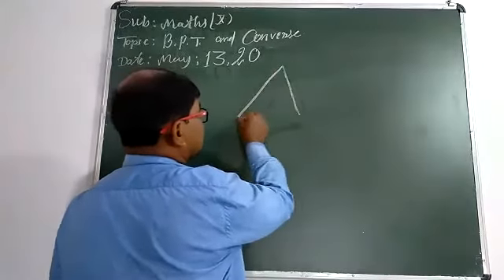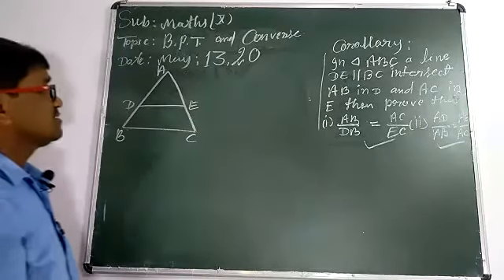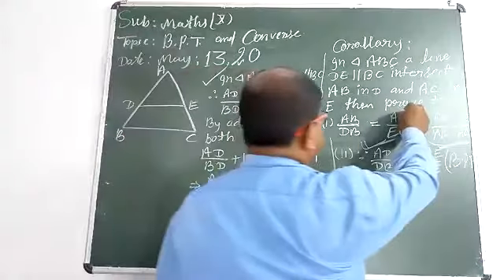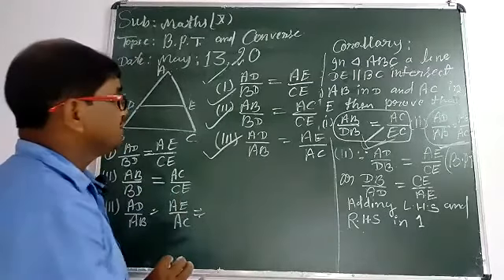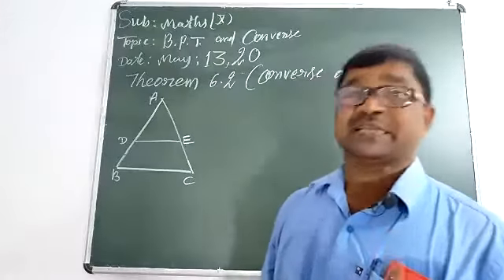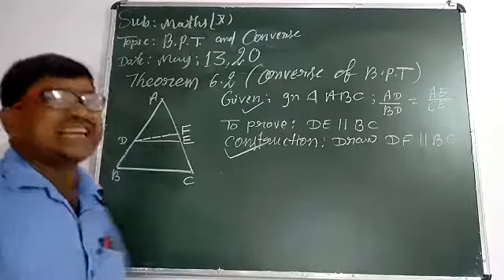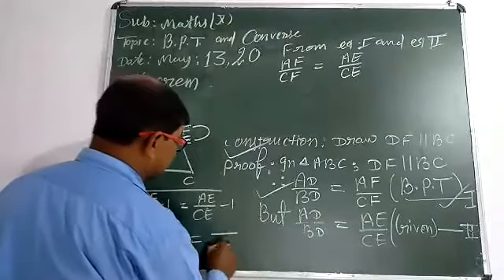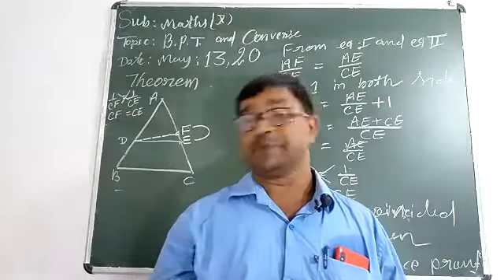Basic Proportionality Theorem/Class-10